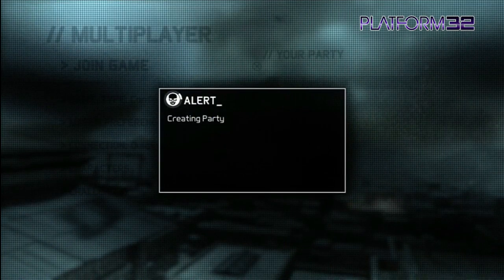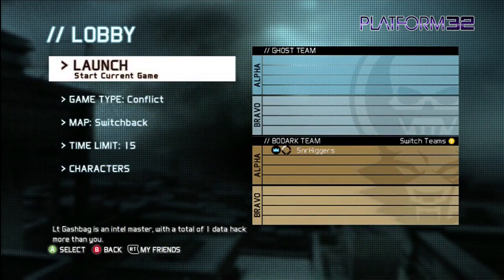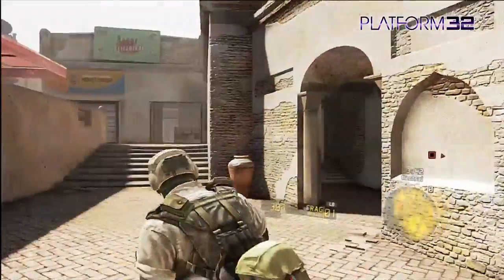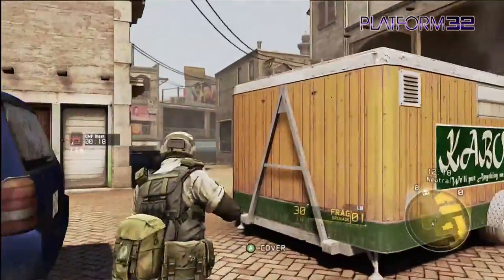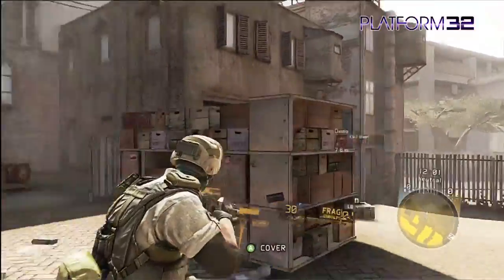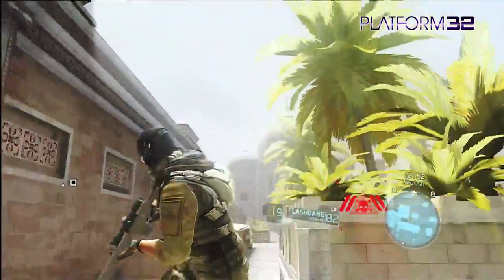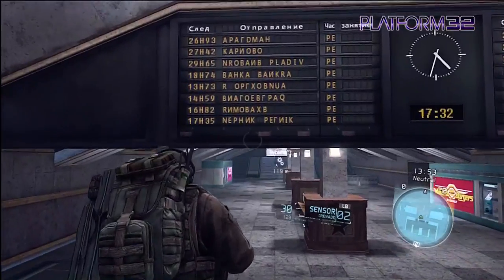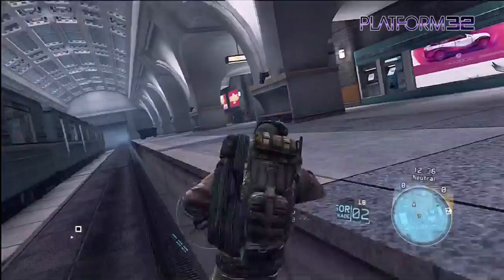Ghost Recon Future Soldier: Khyber Strike DLC Tour - Let's Play - Platform32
Take a tour around the three new multiplayer maps from the Khyber Strike DLC package, released today for Ghost Recon Future Soldier. Want to know what the maps look like before you shell out your cash? Join Ian from Platform32 as he sleepily gudes you around Switchback, Palace and Transit before giving you a quick look at the new Guerrilla map Village.